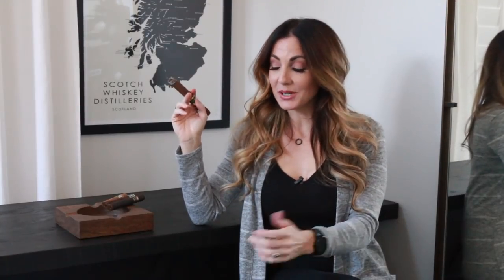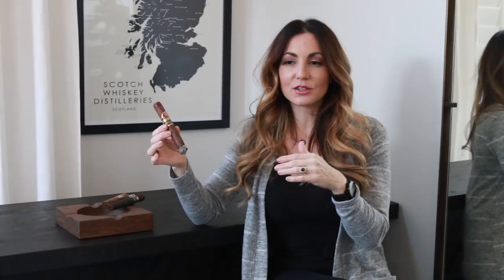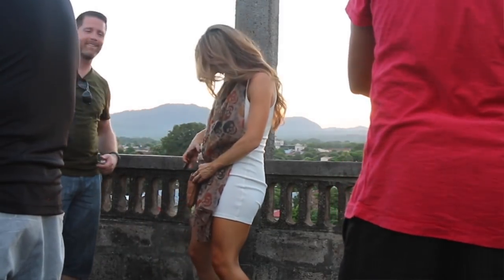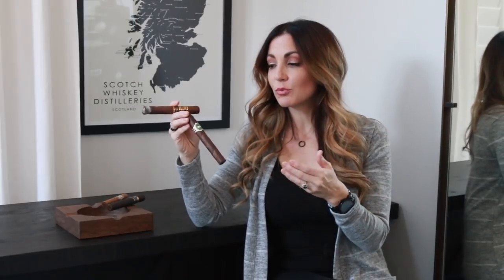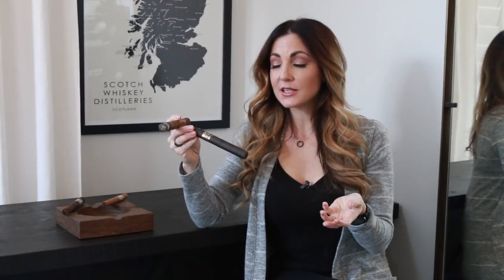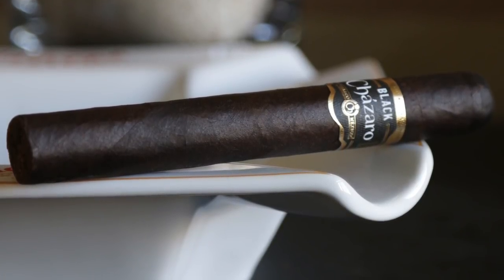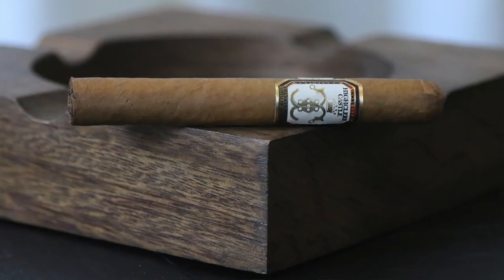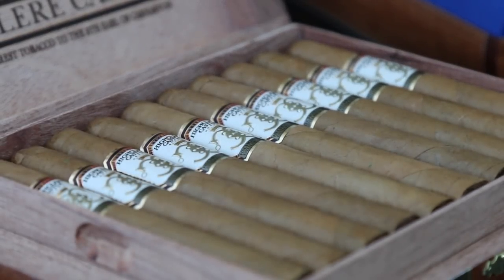Weekly Top 5 cigars Week 2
Weekly Top 5 cigars week 45

1. Highclere castle
2. Chazaro Black
3. Cimarron
4. Mombacho Liga Maestro
5. Villiger Maduro